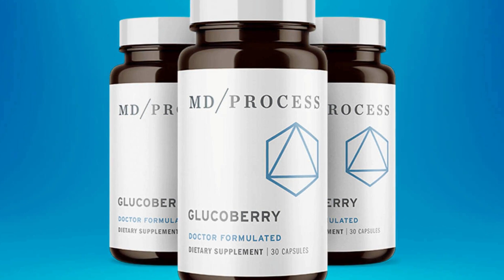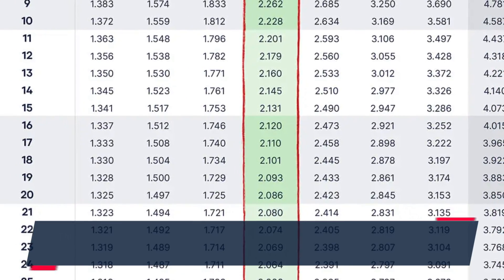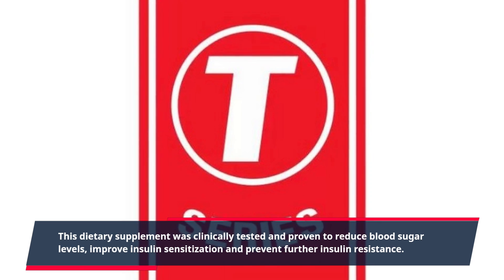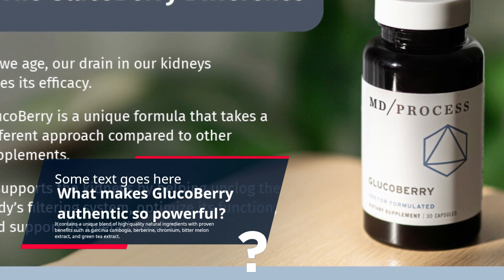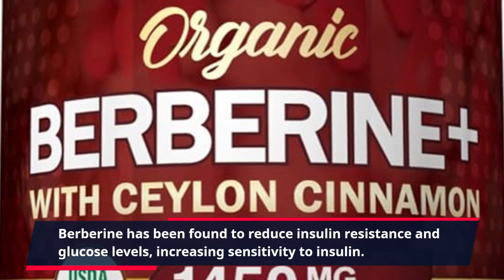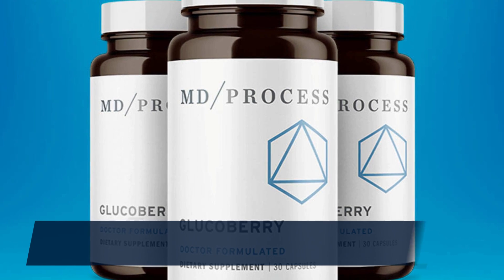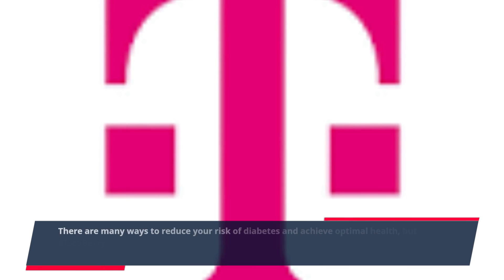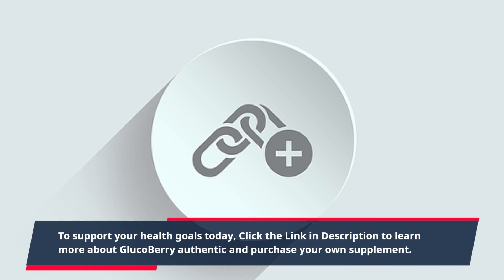"Heal Diabetes Naturally: Experience Benefits of GlucoBerry Authentic!"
Have you heard of GlucoBerry authentic for controlling diabetes? You're in for a treat if you haven't! GlucoBerry is part of an advanced health program that incorporates the power of natural ingredients, specially designed to benefit people affected by diabetes and high sugar levels.

This program was developed by leading health experts that have considerable experience in treating diabetes and helping people live diabetes-free. This dietary supplement was clinically tested and proven to reduce blood sugar levels, improve insulin sensitization and prevent further insulin resistance.

What makes GlucoBerry authentic so powerful? It contains a unique blend of high-quality natural ingredients with proven benefits such as garcinia cambogia, berberine, chromium, bitter melon extract, and green tea extract.

Garcinia cambogia contains hydroxycitric acid (HCA), a compound that helps regulate blood glucose levels, improve insulin sensitization, and prevent insulin resistance. Berberine has been found to reduce insulin resistance and glucose levels, increasing sensitivity to insulin. Chromium has been shown to have a positive impact on glucose metabolism. Extracts of bitter melon and green tea are also loaded with antioxidants, which help support healthy blood sugar levels.

The GlucoBerry authentic supplement is easy to incorporate into your daily routine and is designed to help you manage your diabetes and sugar levels safely. To ensure maximum benefits, it is important to follow package instructions. Consume two capsules twice daily with meals.

There are many ways to reduce your risk of diabetes and achieve optimal health, but GlucoBerry authentic offers you something special: the power of natural ingredients in a single supplement.